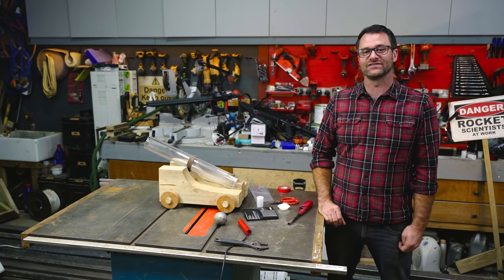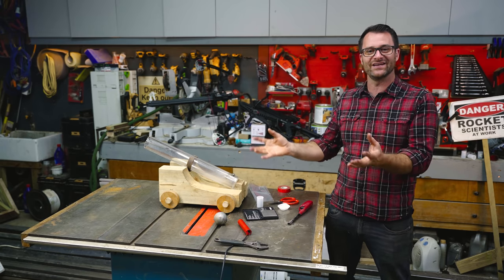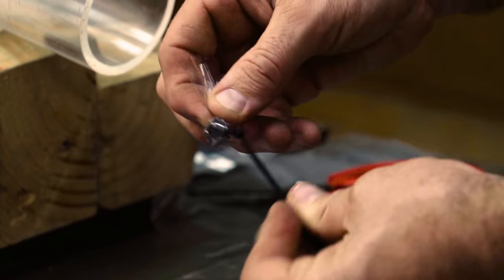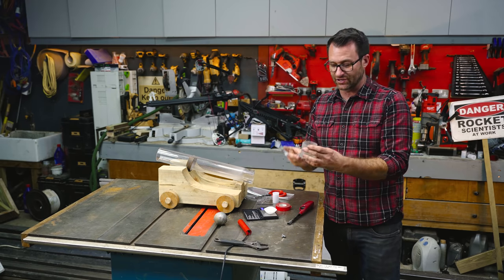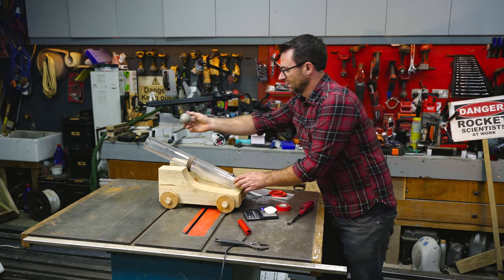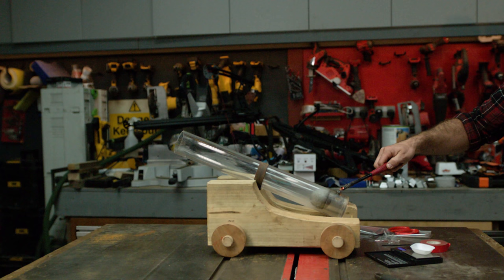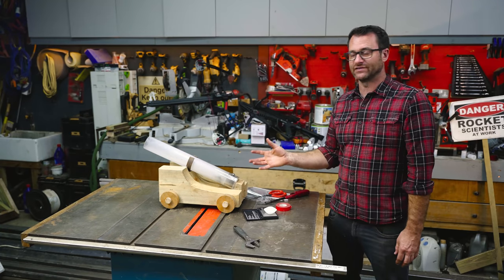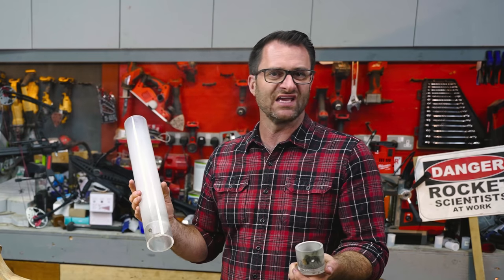Seethrough Cannon - Watch exactly how a cannon works and fires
Watch how the black powder burns and fires the cannon ball.